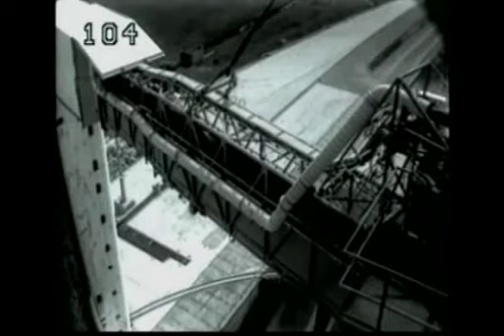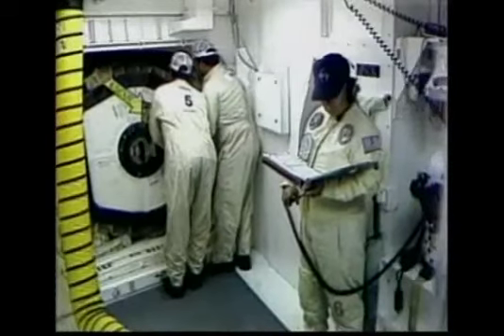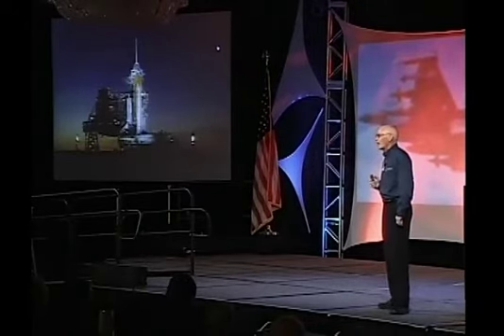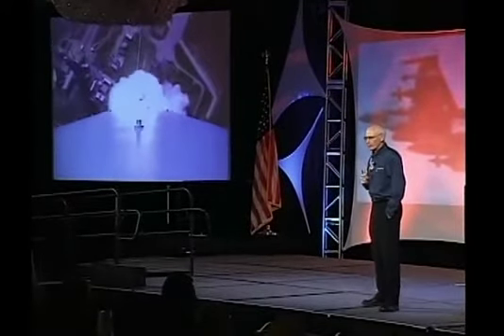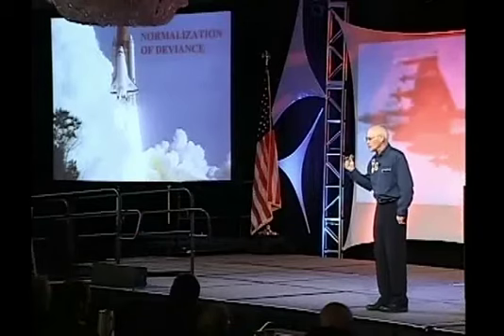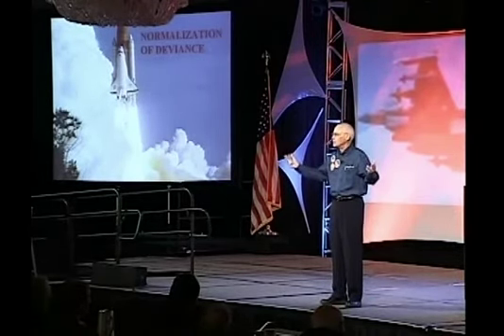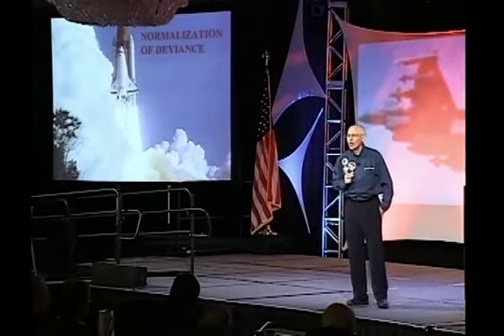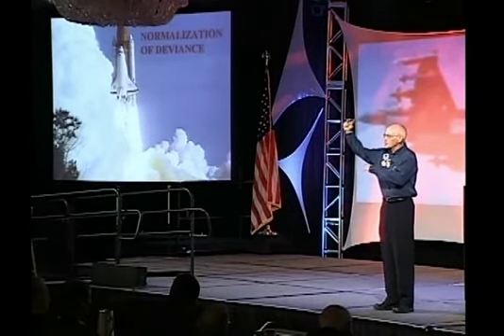Mike Mullane: Space Shuttle Astronaut, Author, Keynote Speaker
Colonel Mike Mullane was born in Wichita Falls, Texas but spent much of his youth in Albuquerque, New Mexico, where he currently resides. Upon his graduation from West Point in 1967, Colonel Mullane was commissioned in the United States Air Force. As a Weapon Systems Operator aboard RF-4C Phantom aircraft, Mike Mullane completed 134 combat missions in Vietnam. He holds a Master's of Science Degree in Aeronautical Engineering from the Air Force Institute of Technology and is also a graduate of the Air Force Flight Test Engineer School.

Mike Mullane was selected as a Mission Specialist in 1978 in the first group of Space Shuttle Astronauts. He completed three space missions and logged 356 hours in space aboard the Shuttles Discovery and Atlantis before retiring from NASA and the Air Force in 1990.

Colonel Mullane has been inducted into the International Space Hall of Fame and is the recipient of many awards, including the Air Force Distinguished Flying Cross, Legion of Merit and the NASA Space Flight Medal.

More About Keynote Speaker, Colonel Mike Mullane. . .
Since his retirement from NASA, Colonel Mike Mullane has written an award-winning children's book, Liftoff! An Astronaut's Dream, and a popular space-fact book, Do Your Ears Pop In Space? His memoir, Riding Rockets: The Outrageous Tales of a Space Shuttle Astronaut, has been reviewed in the New York Times and on The Daily Show with Jon Stewart. It has also been featured on Barnes and Noble's "2010 recommended summer reading list." Mike Mullane has also served as a host for Inside Space, a nationally syndicated cable television program on the USA Network. Colonel Mullane's wonderfully entertaining presentations of Stories From Space have been eagerly solicited by organizations of all kinds - from Fortune 500 companies and professional associations, to schools and universities.

Mike Mullane has held a lifelong passion for hiking and summited Africa's highest peak, Mt. Kilimanjaro, on July 23, 2010.

Colonel Mullane has established himself as an acclaimed professional speaker on the topics of teamwork, leadership and safety. He has educated, entertained, inspired and thrilled tens of thousands of people from every walk of business and government with his incredibly unique programs.

To book Mike Mullane to speak at your next event, contact BigSpeak Speakers Bureau.